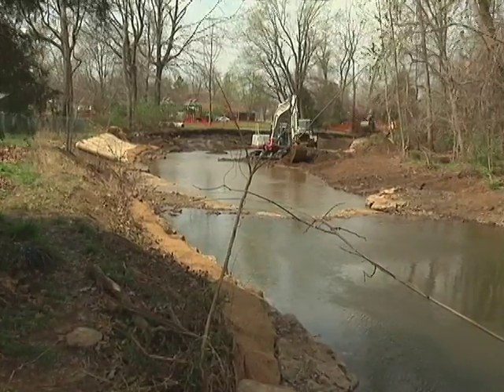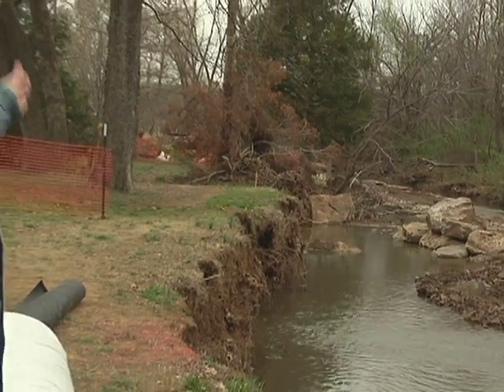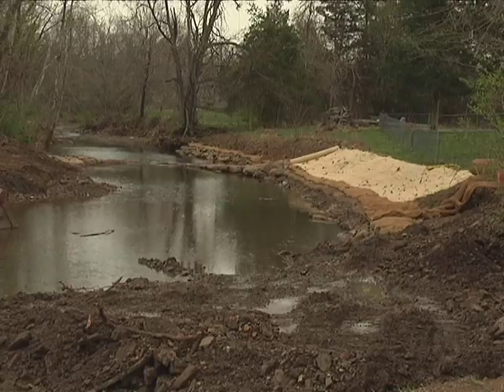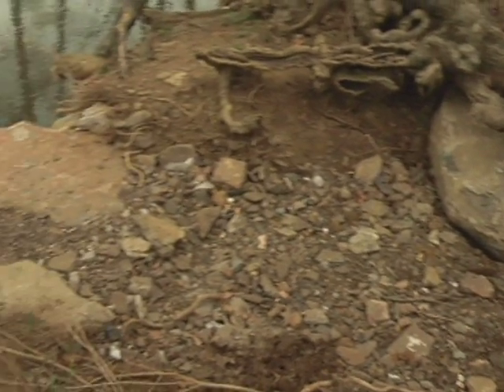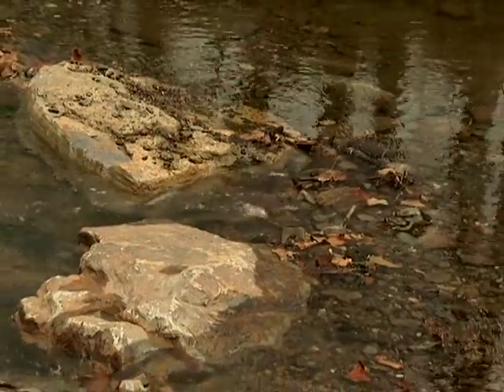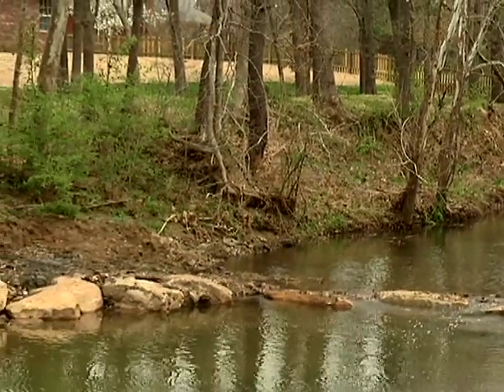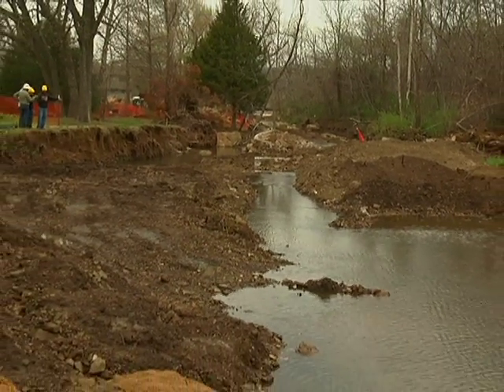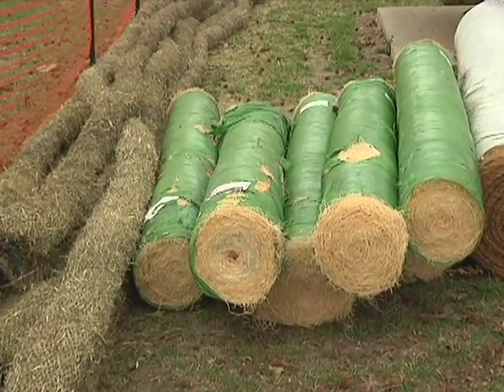Niokaska Stream Restoration Project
March 22, 2011 tour of Niokaska Stream Restoration Project in Fayetteville Arkansas